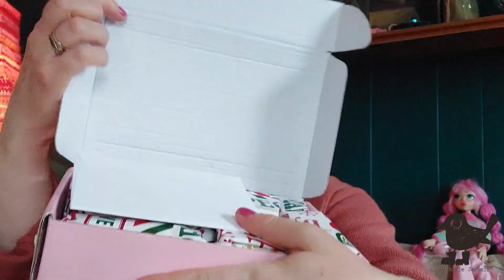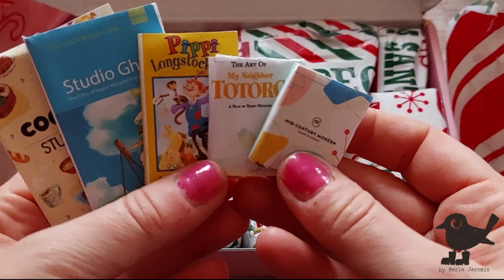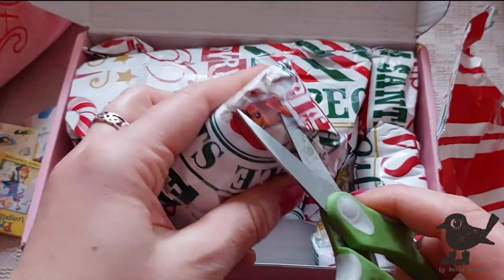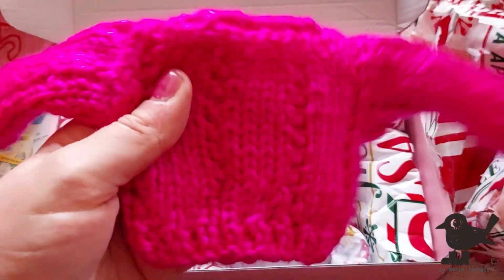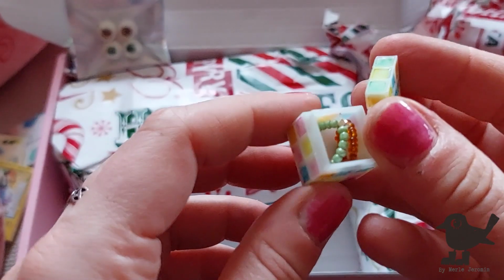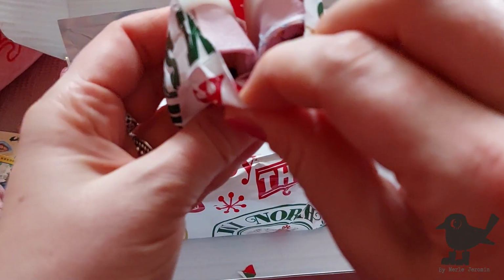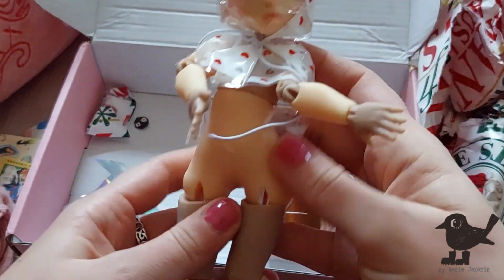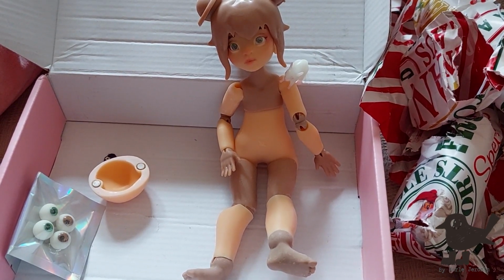Unboxing Christmas Craft Exchange from Teeny Tinkers 🎁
Hi babes!
I am excited to share with you an unboxing!! The dopamine is real!
It was amazing to unwrap all the beautiful goodies from Teeny Tinkers ♥
Thank you so much again, Rosie for this uber fun exchange!! You da best!!
Hope you have fun watching!
Love, Merle

for more info on the ongoing Magic Babe Garage kit sale and other items.